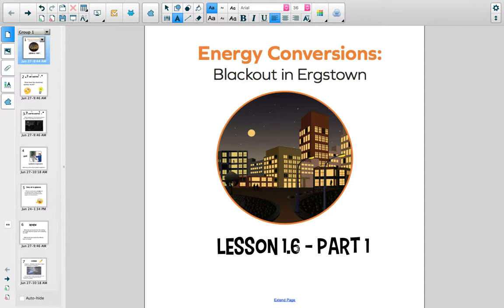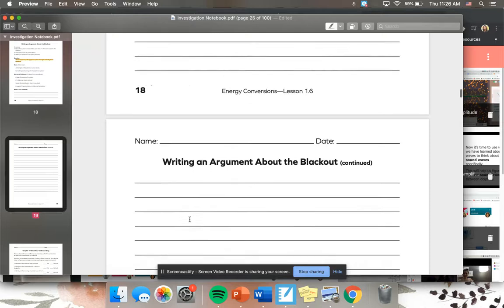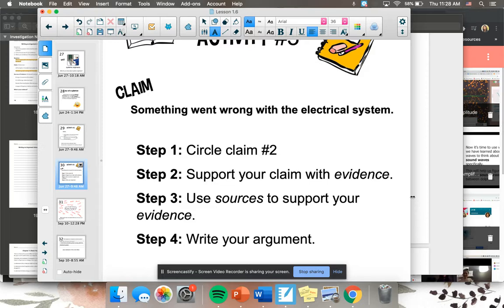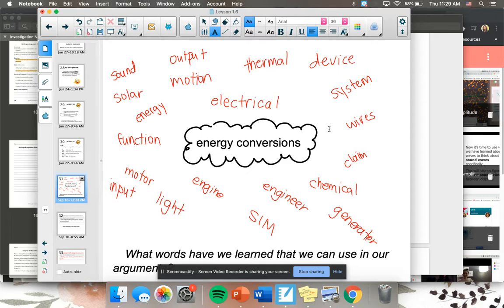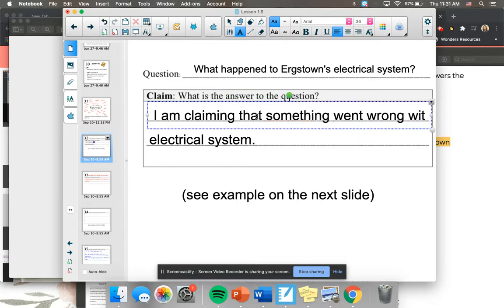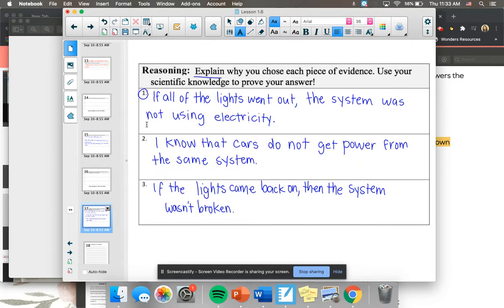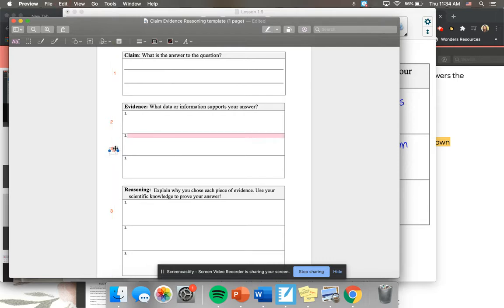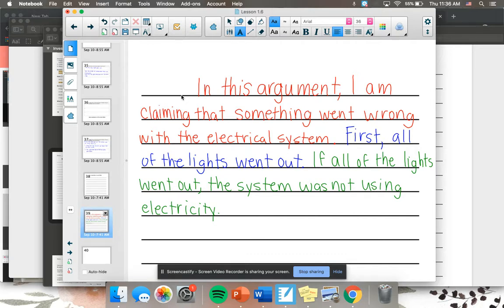Amplify Energy Conversions scientific argument